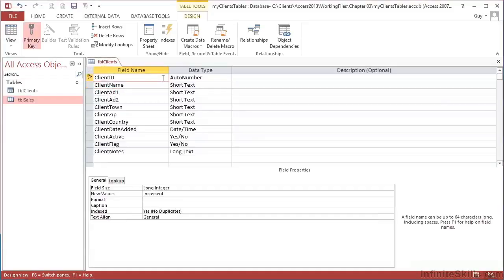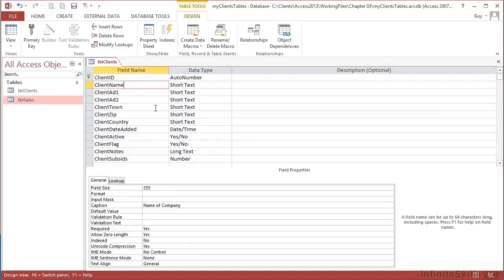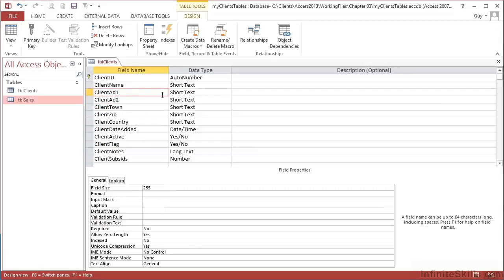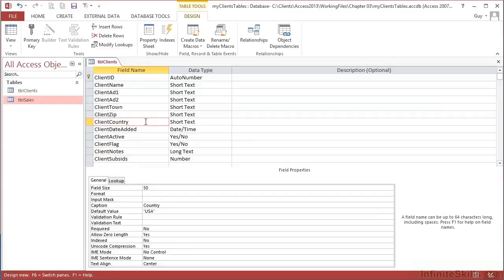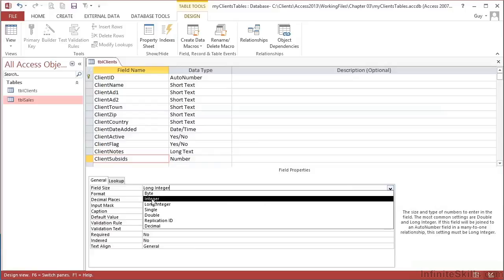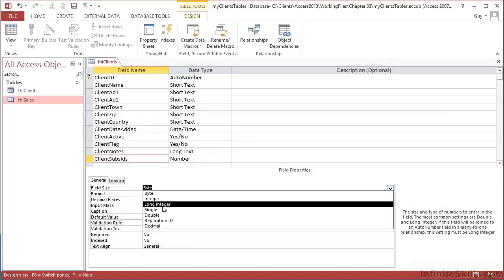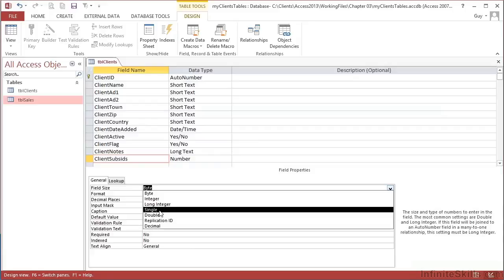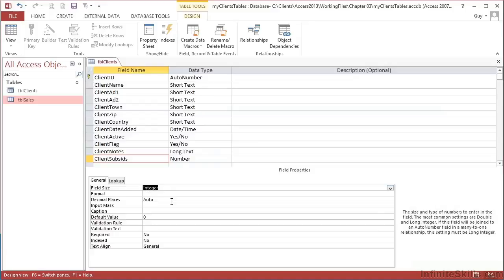0306 access - Chapter 3 part 6